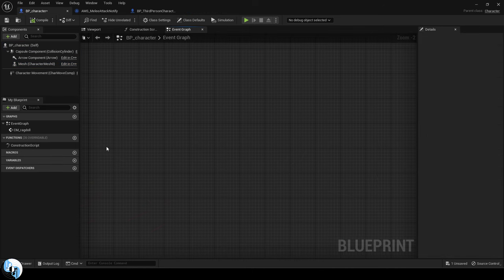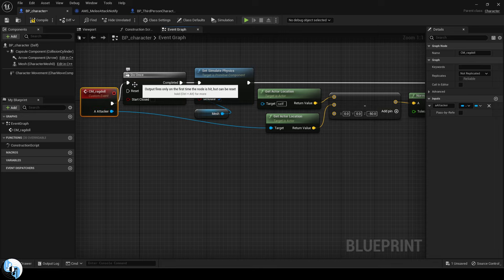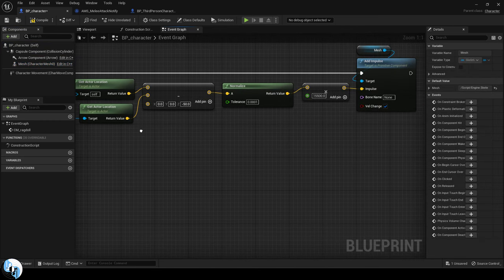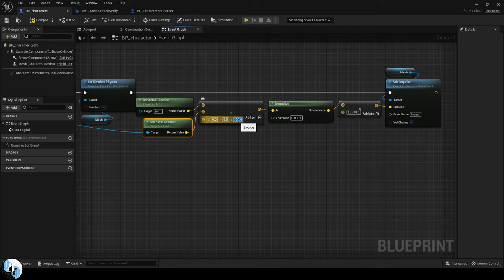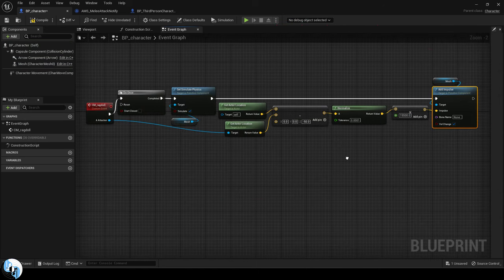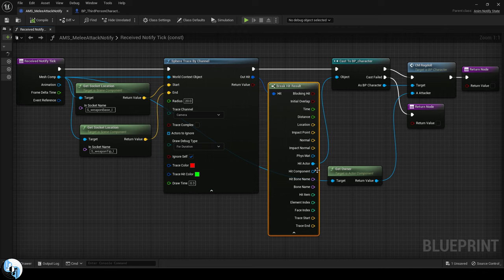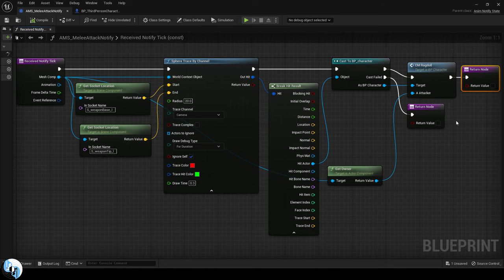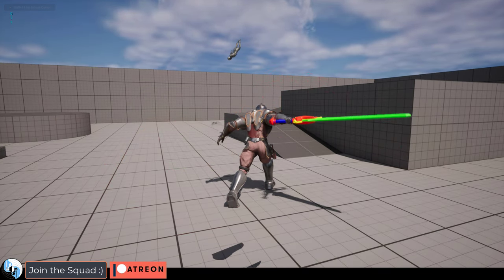UE5: Ragdoll Collision Triggers - (In 2 MINUTES)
Here's a simple way to trigger ragdoll collision in Unreal5-!!
If you like my Demo-Character, you can find her on my ArtStation Store: